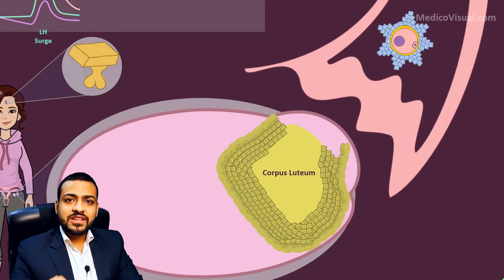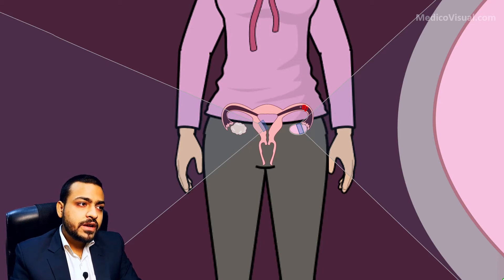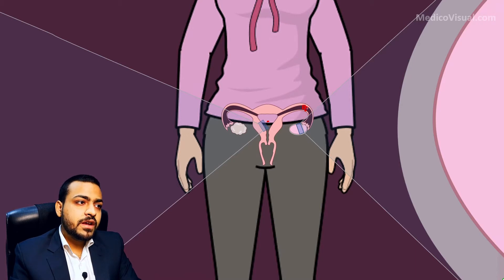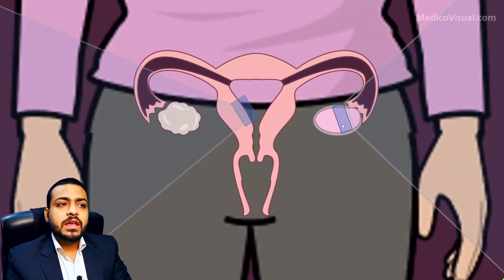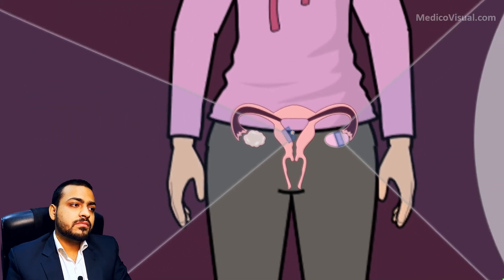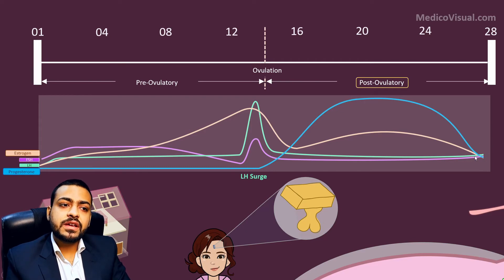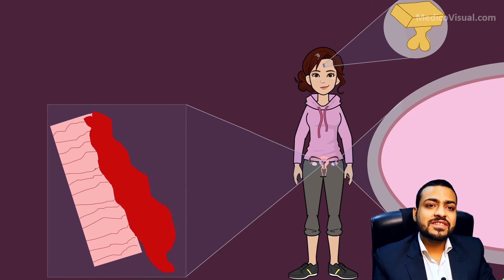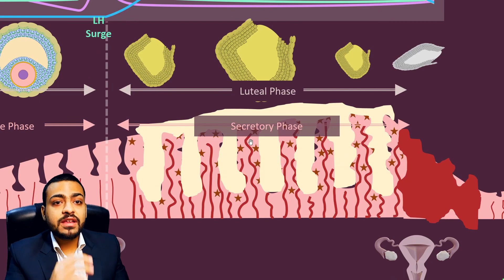Female Menstrual Cycle Part4: Secretory and Luteal Phase (Post-Ovulatory Phase) - Menstruation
In this video Dr. Aizaz from MedicoVisual explains:
00:00 Post-ovulatory phase is orchestrated mainly by Progesterone
02:40 Mother start preparing for nutrious needs of the upcoming embryo
03:37 Uterine milk secretion is the hallmark of secretory phase of uterine cycle
06:58 Post-ovulatory period is the Luteal phase of ovarian cycle
07:11 Importance of hCG (Human Chorionic Gonadotrophin)
07:45 What is Corpus Luteum Graviditatis (Corpus Luteum of Pregnancy)
09:14 Degenerating Coprus Luteum and Corpus Albicans
10:47 Decline in Progesterone level leads to Menstruation
11:37 Progesterone is Pro-Gestational-Sterol Hormone
12:07 How Menstruation occurs
13:50 What is Menopause
14:23 Review